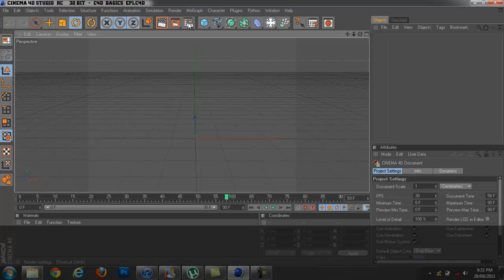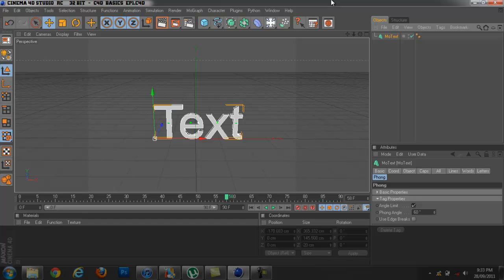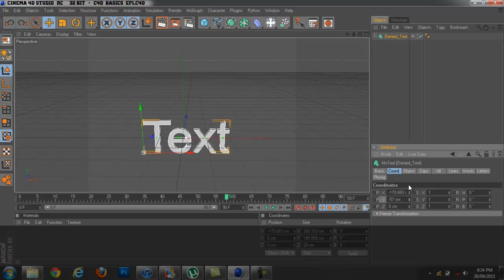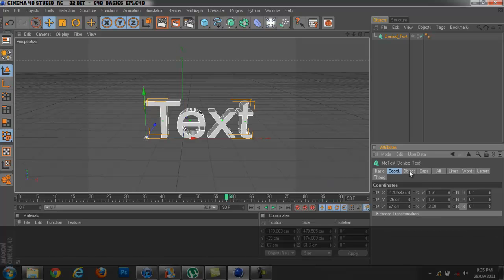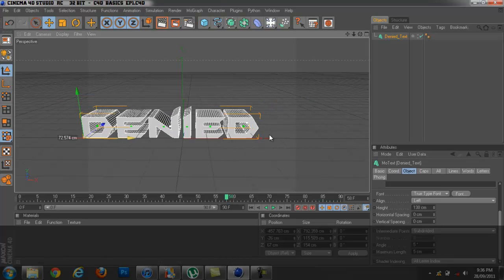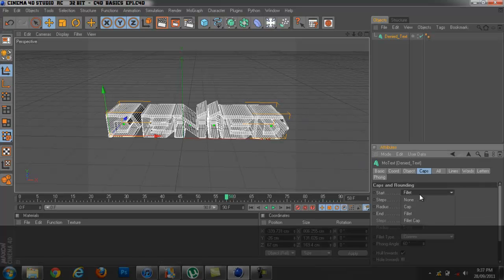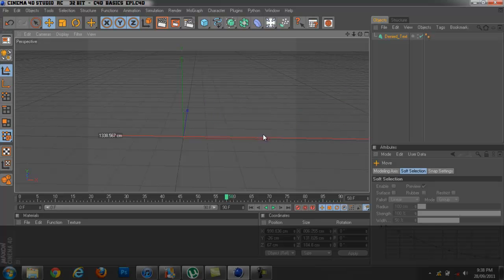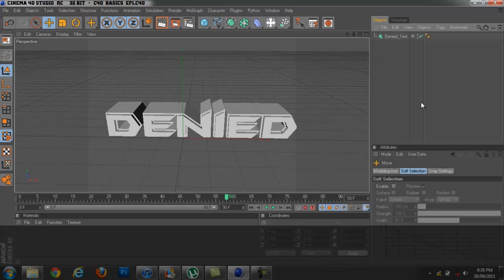C4D Basics Ep.2 Mograph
Mograph time :)

sub and such like :)